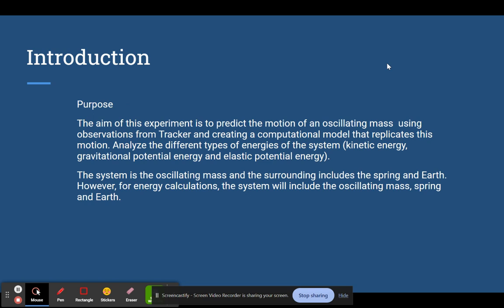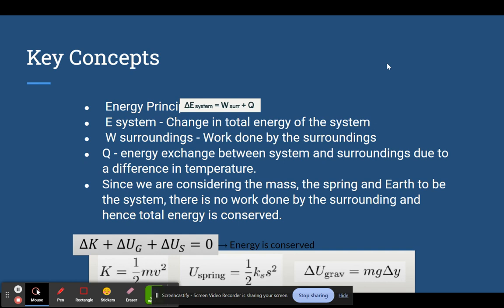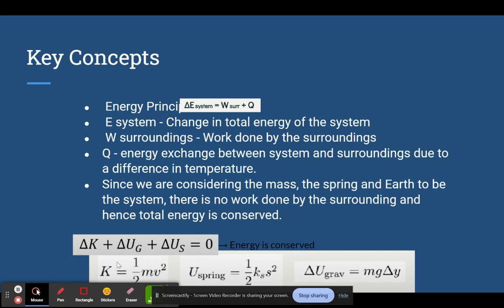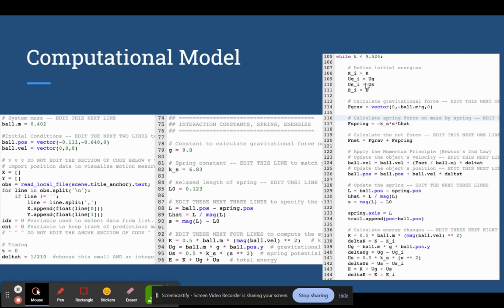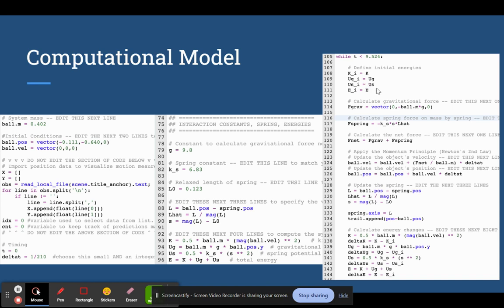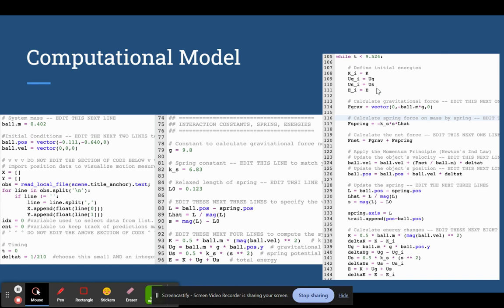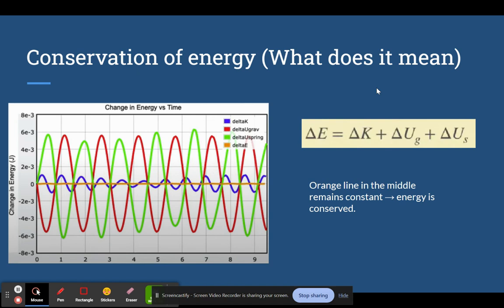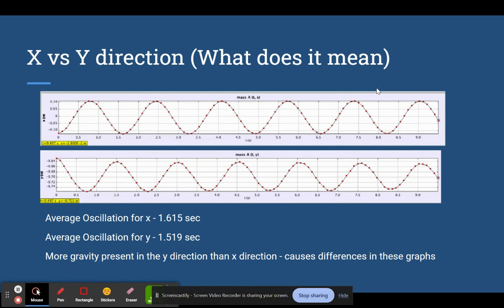Phys 2211 Lab 4